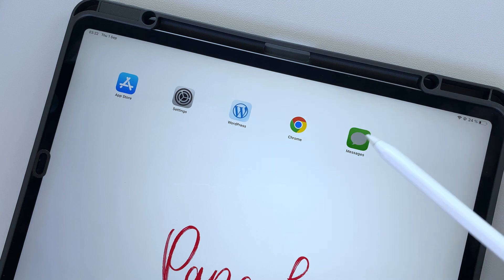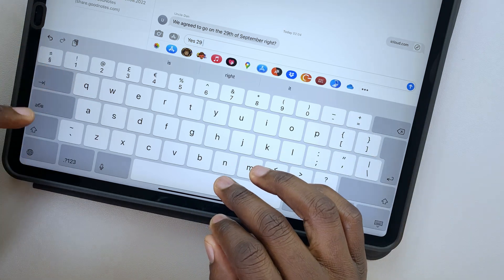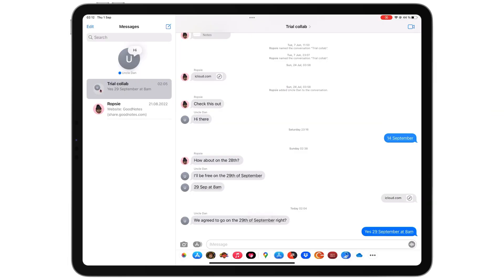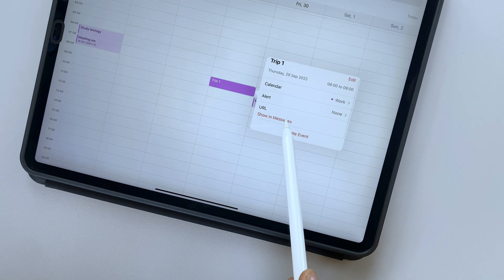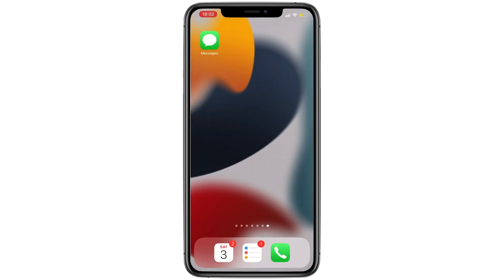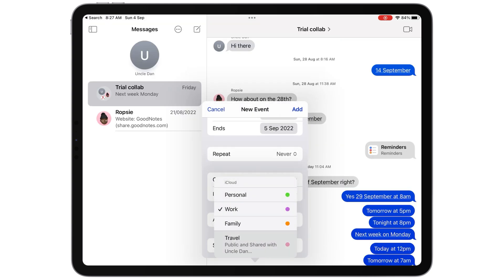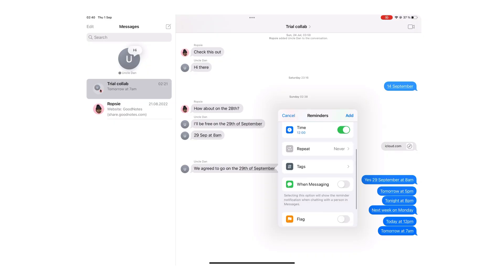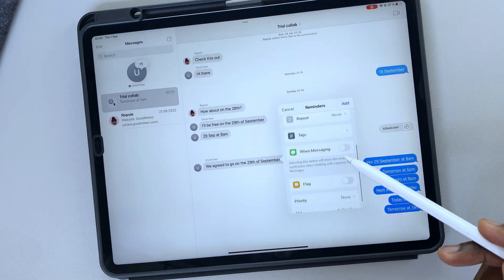Apple Calendar & Apple Reminders integration with Messages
Timestamps

0:00 Introduction
0:36 Creating an event in Messages
2:12 The drawbacks
3:26 Creating reminders in Messages
4:00 The drawbacks
4:43 Verdict